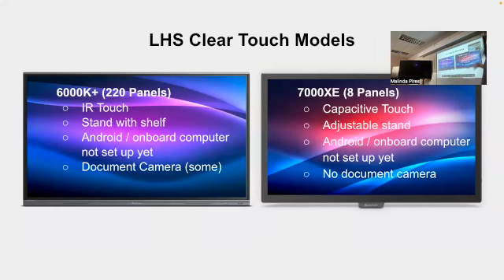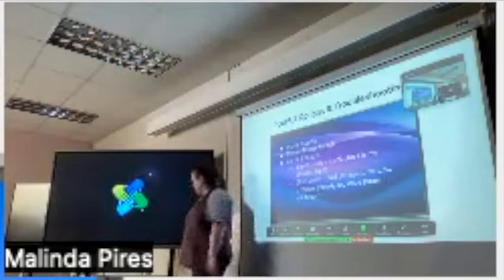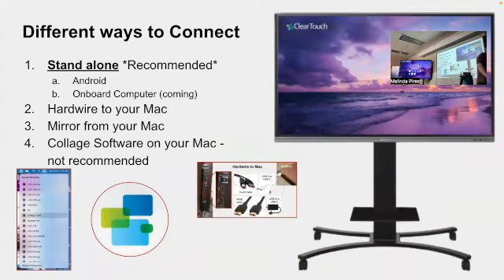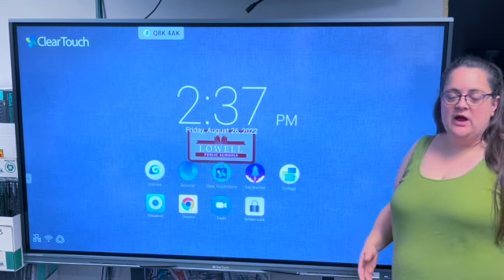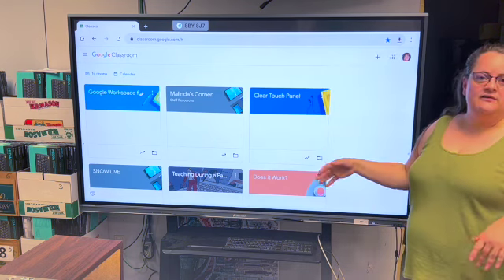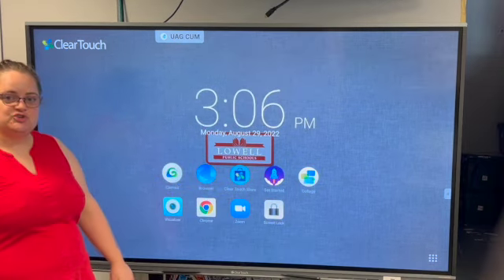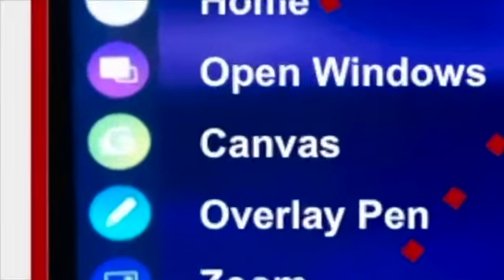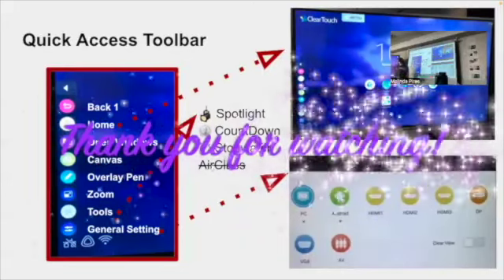Clear Touch Basics Android OS SD 480p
00:00 ClearTouch Google Classroom
04:09 Power & Troubleshooting
12:48 Screen Mirroring
15:45 Navigating the Chrome Browser
18:48 Google Classroom Tips
22:40 Screen Lock
25:17 Quick Access Tool Bar